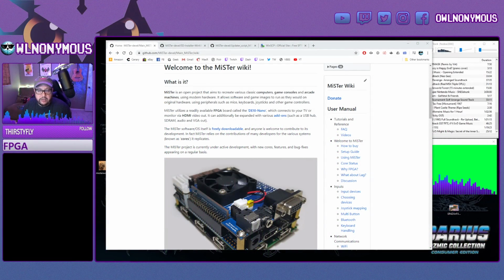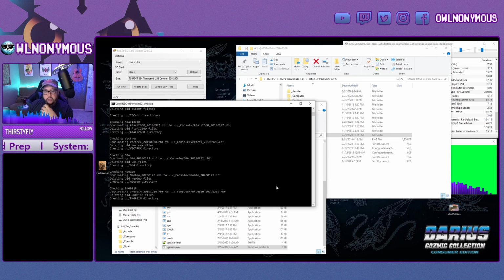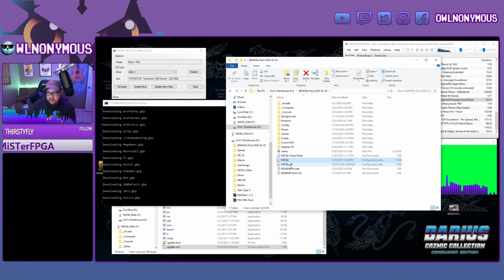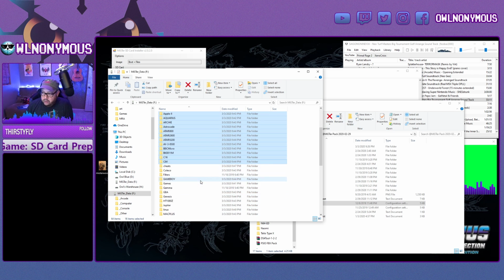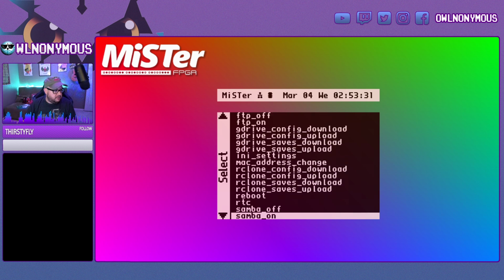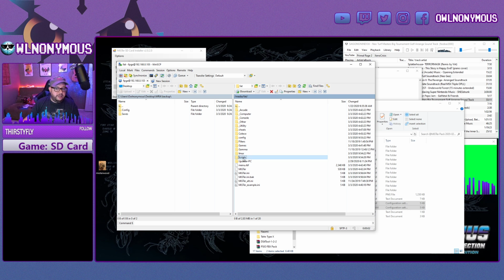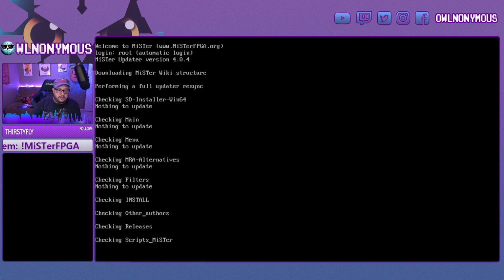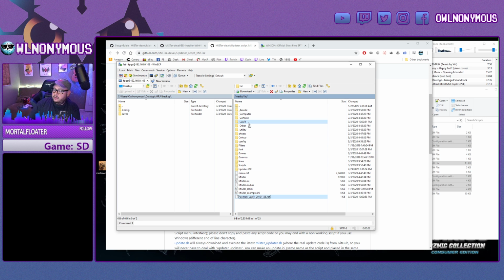MiSTer FPGA SD Card Setup Tutorial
Here is a basic tutorial on how to get a SD card setup for the MiSTer FPGA. I will link the websites/scripts I mentioned in the video below.

R̶e̶t̶r̶o̶d̶r̶i̶v̶e̶n̶ ̶M̶A̶M̶E̶ ̶s̶c̶r̶i̶p̶t̶ ̶(̶g̶e̶t̶ ̶t̶h̶e̶ ̶i̶n̶i̶ ̶a̶s̶ ̶w̶e̶l̶l̶)̶:̶ ̶h̶t̶t̶p̶s̶:̶/̶/̶g̶i̶t̶h̶u̶b̶.̶c̶o̶m̶/̶R̶e̶t̶r̶o̶D̶r̶i̶v̶e̶n̶/̶M̶i̶S̶T̶e̶r̶M̶A̶M̶E̶

*I've moved to these scripts instead of Retrodriven for setting up the /_Arcade folder. Grab both the mame and hbmame sh and ini files

Login: root / Password: 1

*Update: The Updater-PC program for windows has been updated to detect files in /games. This means adding any file in /games should create the directories in there instead of in the root. This is what I tried to do in the video. Also, creating an update.ini with the following, would also create the folder in /games, and download fonts.

[update.ini]
GAMES_SUBDIR="/games"